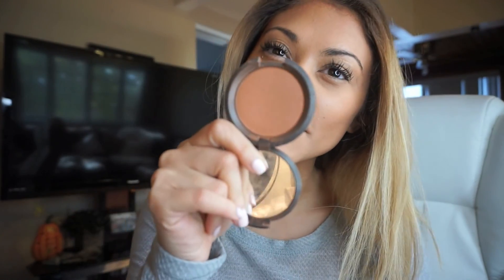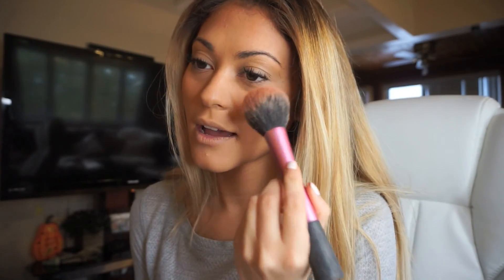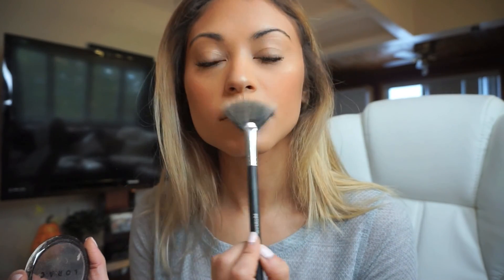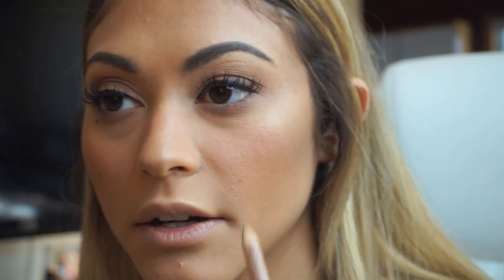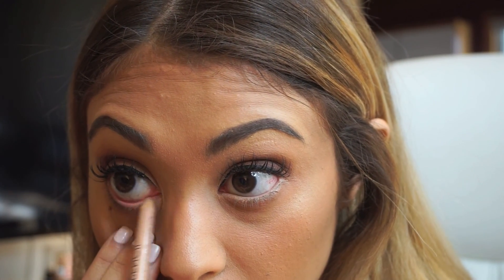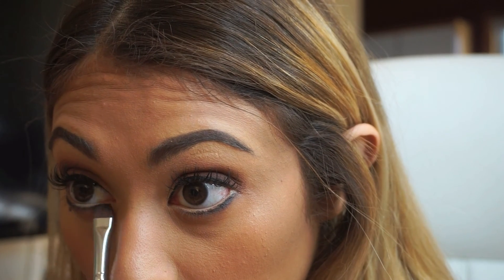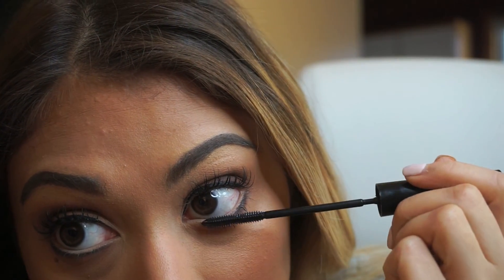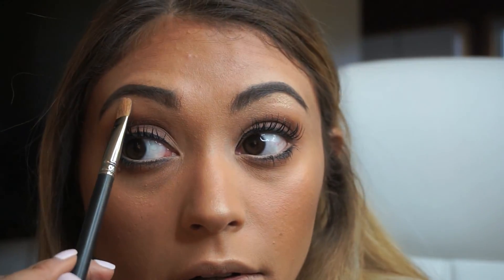How to look Older and Mature With Make Up Part II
since i got a little of feedback about my first video, i decided to film a part 2! this one is a little more subtle and can be used as your everyday make up. being 23 i always get that i look so young, and it definitely has its pros and cons.. so here is a video with some tips that can definitely make you look more older. hope this helps! please subscribe and follow my links below! vvv

filmed with a sony A5100